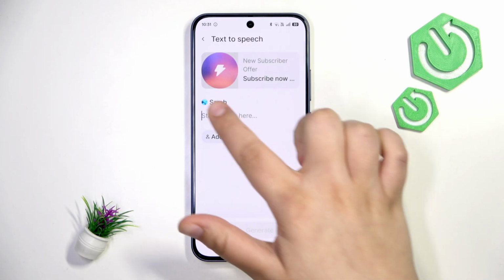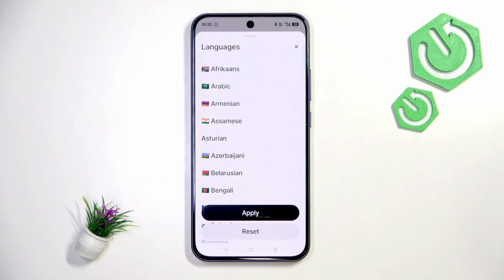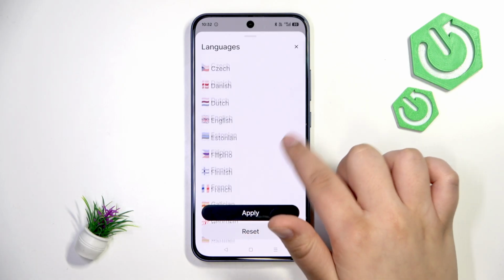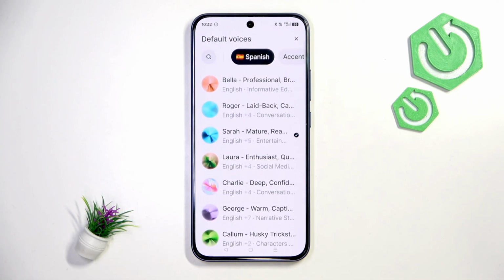How to Fix Wrong Language Generation in Text-to-Speech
In this video you will learn how to fix wrong language generation when using Text-to-Speech (TTS) services. I explain why mixing languages in the same script can break TTS output, how to check your text language with Google Translate, and how to choose a voice that speaks the same language as your script. These steps work for DeepSeek, Google TTS, ElevenLabs and other TTS platforms so your audio reads correctly every time.

How to fix wrong language generation in Text-to-Speech services?
How to fix wrong language generation in DeepSeek Chat?
How to make the TTS speaker match my script language?

0:00 Introduction
0:08 Why single-language scripts matter
0:24 How to check your text language (Google Translate)
0:47 Choose a speaker that matches your script language
1:11 Filter voices by language and apply
1:33 Quick recap and final tips
1:46 Outro